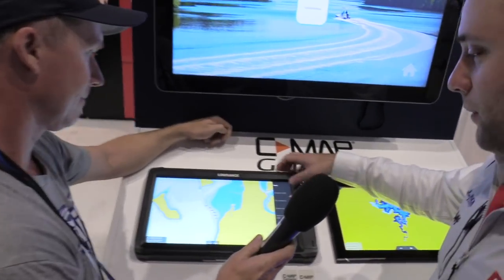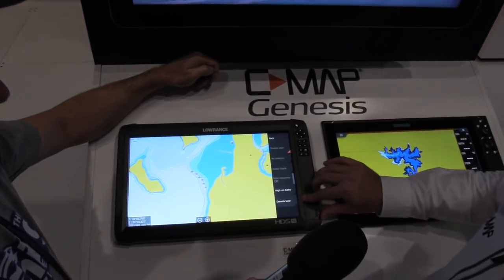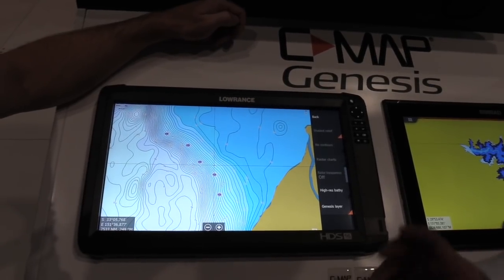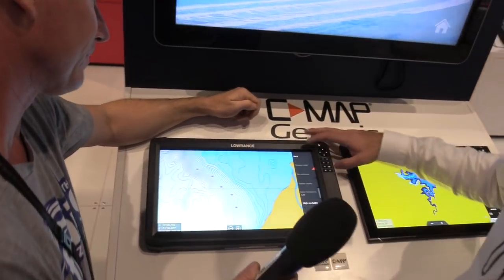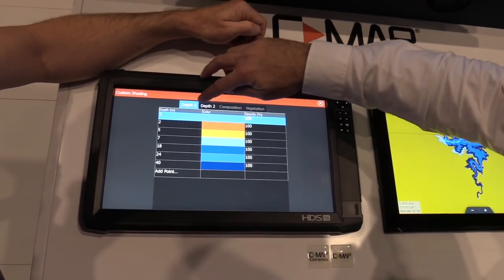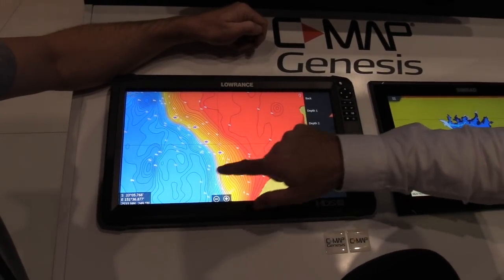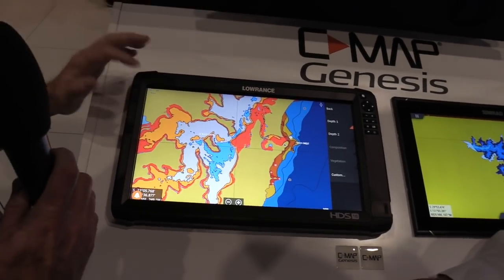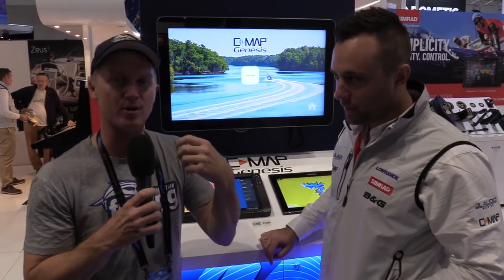SIBS 2018 | Lowrance using CMap Genesis Contour Colours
Dan Rodriguez shows Steve Morgan the new CMap Genesis cards with all Insight Genesis data added, plus a few tips to colour your productive regions and find fish quicker.